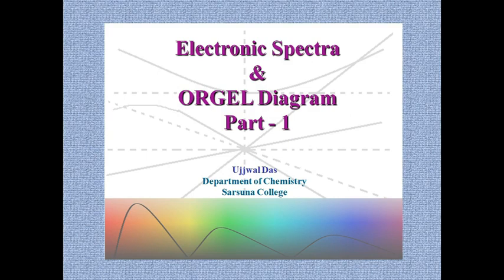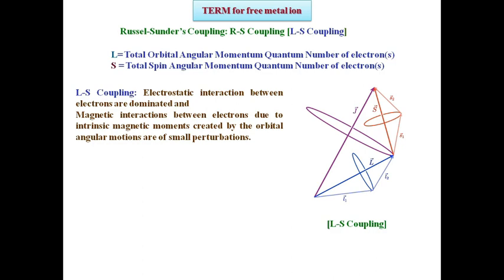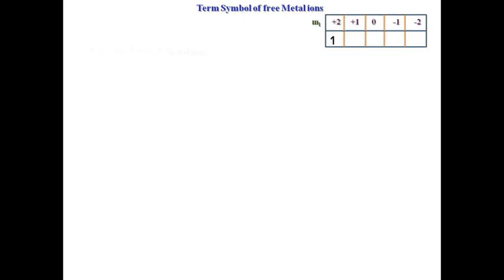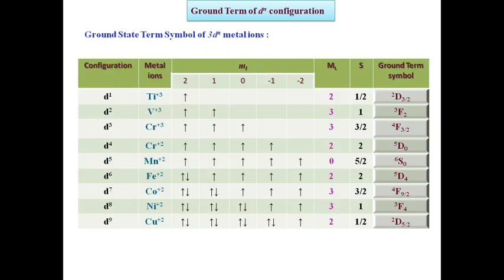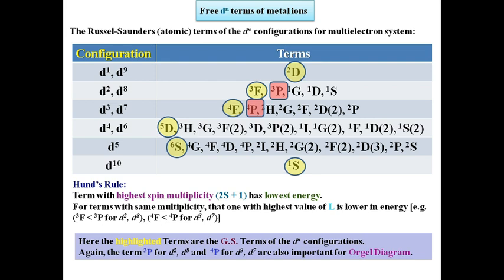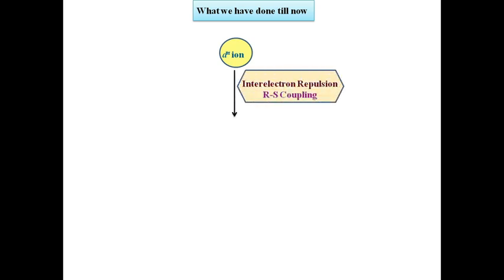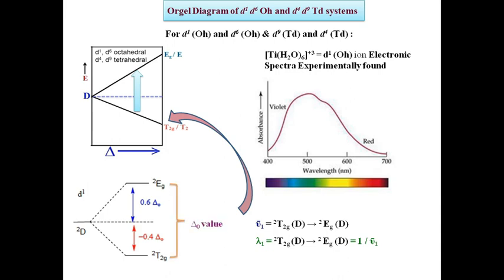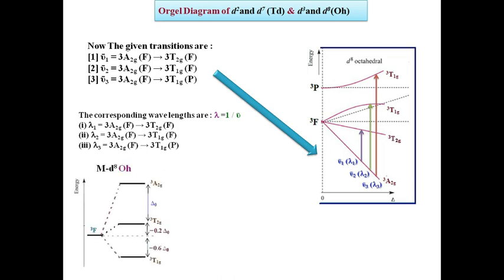Electronic Spectra of Transition Metal Complexes: Orgel Diagram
Electronic Transitions of Transition Metal complexes can be explain in terms of Laporte forbidden d-d transitions and also Charge Transfer Transitions. Here we will be familiar with the electronic transitions of different transition metal complexes little bit quantitative way, in the form of Orgel Diagram, which is an energy correlation diagram use to elucidate the electronic transitions among different crystal field splitted levels in presence of Weak Field ligands and considering spin-orbit coupling.
From this transitions we can interprets the spectra and colour of the concern complex.
For detail application of Orgel Diagram please visit my next video on : Orgel Diagram Part-2.